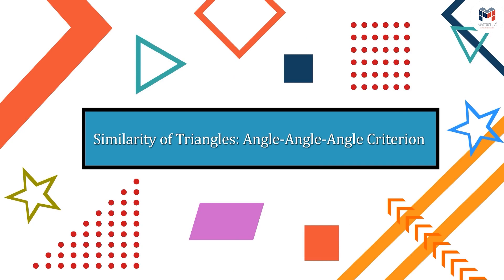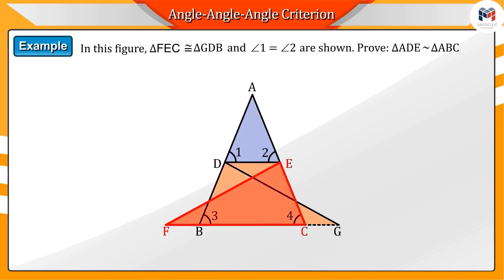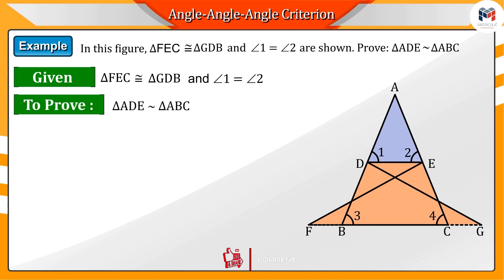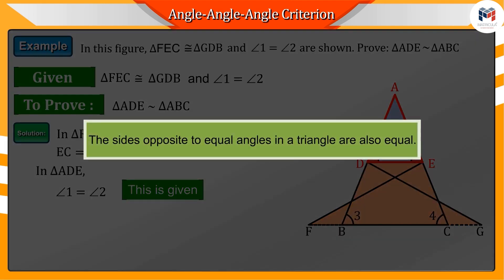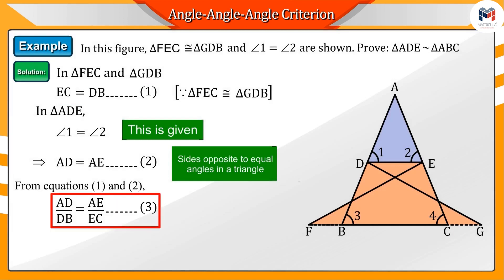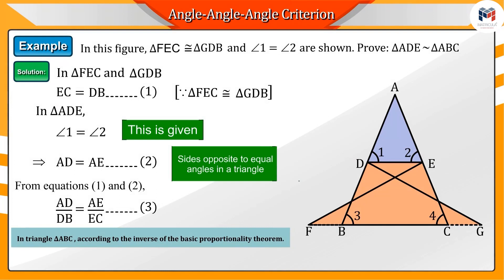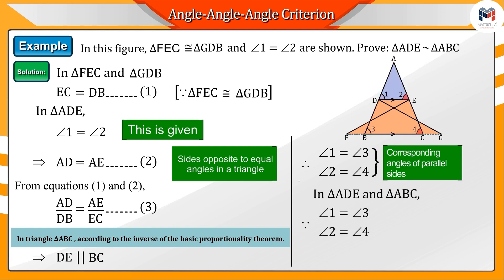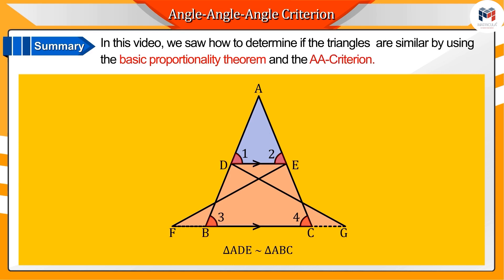Chapter 6 | Part 8 : Triangles | English | Mathematics | Class 10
Chapter 6 | Part 8 : Triangles | AAA Criterion of Similar Triangles Part 3 | English | Class 10 | Mathematics

✔️ Class: 10th
✔️ Subject: Mathematics
✔️ Chapter: Triangles (Chapter 6)
✔️ Topic Name: Class 10 Mathematics Chapter 6 | AAA Criterion of Similar Triangles Part 3 for Chapter Triangles
✔️ Topics Covered in This Video: Explanation From Class 10 Mathematics- AAA Criterion of Similar Triangles Part 3 for Chapter 6 Triangles have been discussed in this Video

A triangle is a geometric shape that consists of three straight lines connecting three points. Triangles can be classified based on their sides and angles, such as equilateral triangles (where all sides are equal and all angles are 60 degrees), isosceles triangles (where two sides are equal), scalene triangles (where no sides are equal), right triangles (where one angle measures 90 degrees), and acute triangles (where all angles are less than 90 degrees). Triangles have many important properties and applications in mathematics and real-world situations.

Triangles are a basic geometric shape that have many different properties and applications.

Some of the most important properties of triangles include:
1. The sum of the interior angles of a triangle is always 180 degrees.
2. The Pythagorean Theorem, which states that in a right triangle, the square of the length of the hypotenuse (the longest side) is equal to the sum of the squares of the other two sides.
3. Triangles can be classified based on their side lengths and angles, such as equilateral, isosceles, scalene, right, and acute triangles.
4. The area of a triangle can be found using the formula: (base x height) / 2.

Triangles also have many real-world applications, including construction, engineering, and computer graphics. For example, triangles are used to create stable structures in architecture and engineering, and they are also used to represent and manipulate 2D shapes in computer graphics.

The AAA (Angle-Angle-Angle) criterion for similarity of triangles states that if two triangles have corresponding angles equal, then the two triangles are similar. In other words, if two triangles have the same shape, meaning their angles are congruent (equal in measure), then the two triangles are similar. The congruence of the angles is sufficient to conclude that the triangles are similar, regardless of the size of the triangles or the lengths of their sides.

It's important to note that the AAA criterion is just one of several ways to determine if two triangles are similar. Other criteria include SAS (Side-Angle-Side), SSS (Side-Side-Side), and HL (Hypotenuse-Leg).

In this video, we continue our study of triangles by learning about AAA Criterion of Similar Triangles. We will explore different methods to find the similarity between two triangles and apply it to real-world examples. Additionally., we will discuss how to solve various types of AAA Criterion of Triangles Problems.

If you are looking for a MATHS tutorial that covers all the basics and covers various topics in an easy and understandable manner, then check out this video!